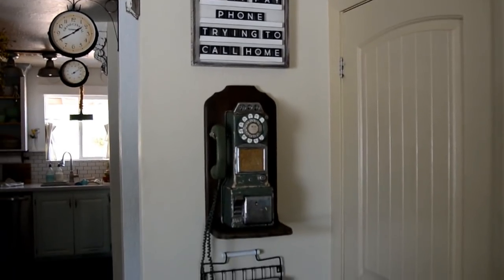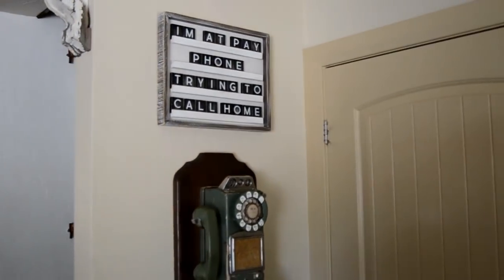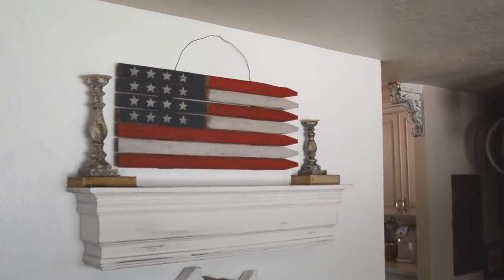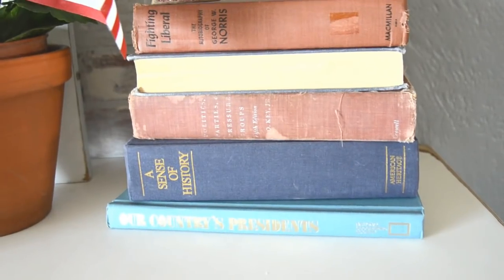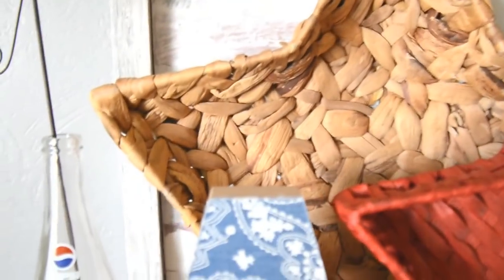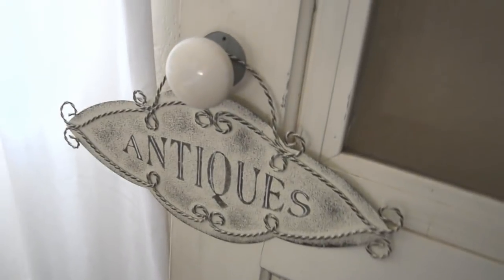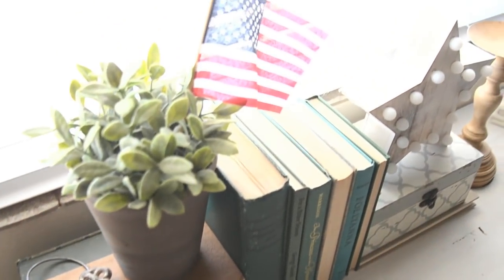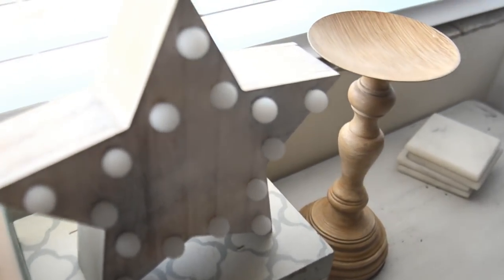Summer Patriotic Living Room Decor Tour| 2018